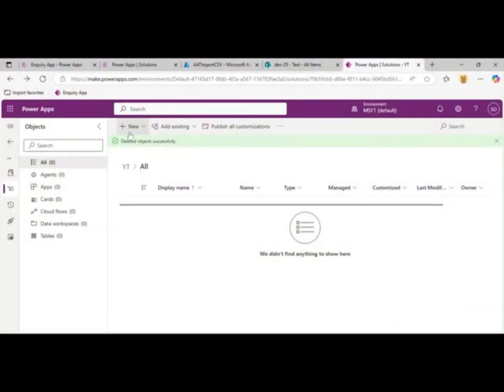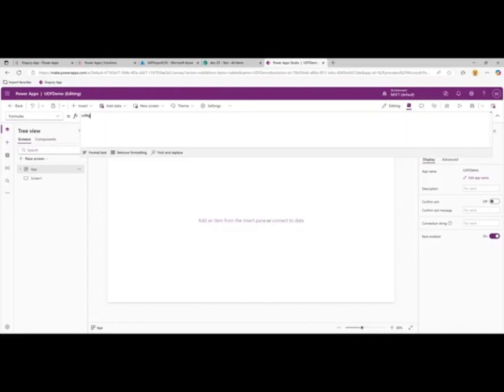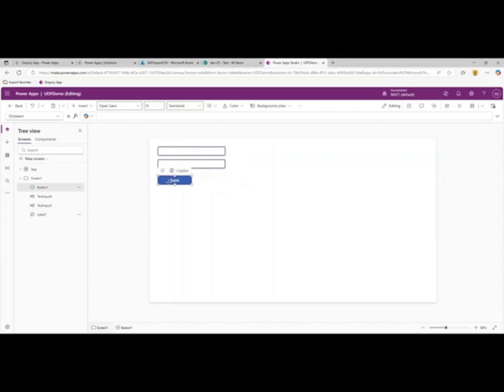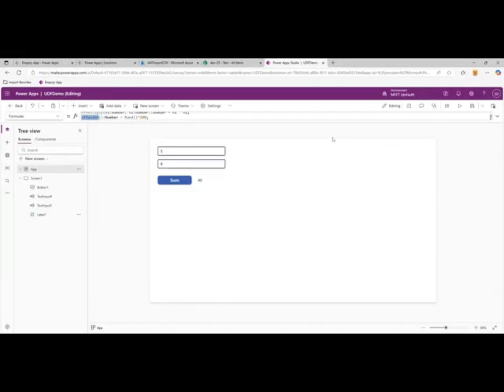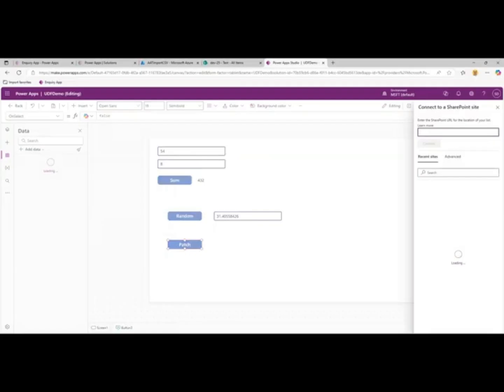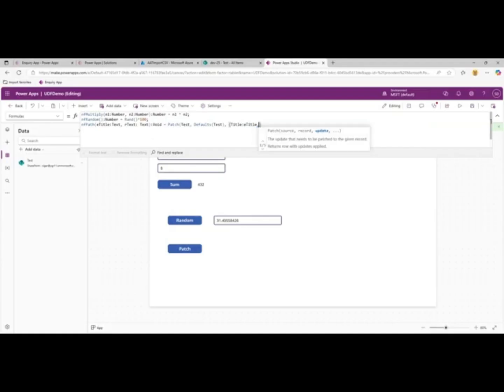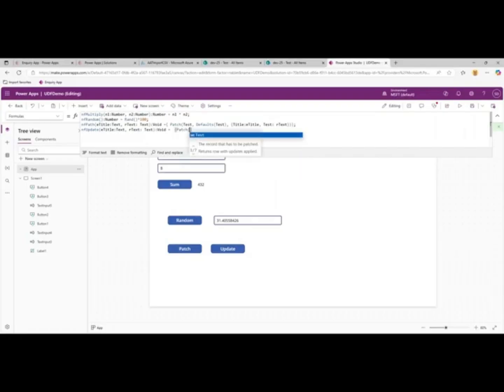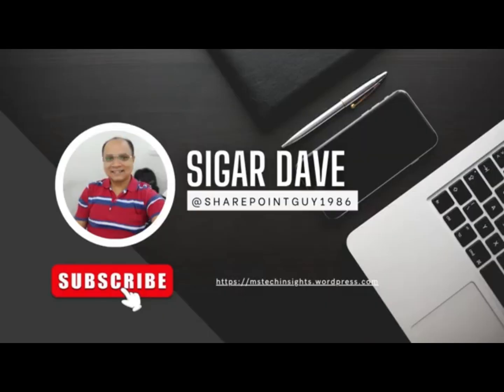Stop Repeating Code! 😱 Power Apps User Defined Functions (Step-by-Step Tutorial)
Want to simplify your Power Apps formulas and write cleaner, reusable code?
In this video, you’ll learn Power Apps User Defined Functions (UDFs) step-by-step with real examples!

Whether you're a beginner or an experienced developer, this tutorial will help you:

✅ Understand what User Defined Functions are
✅ Create reusable logic in Power Apps
✅ Improve app performance & maintainability
✅ Write cleaner and scalable formulas

💡 This tutorial is explained in a simple and practical way (Hindi + Easy English mix) so anyone can follow along easily.